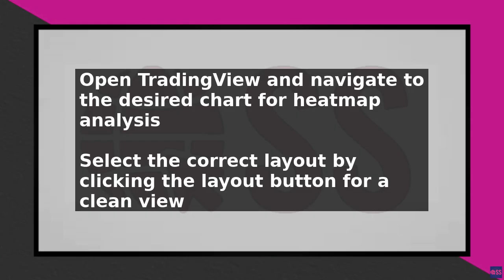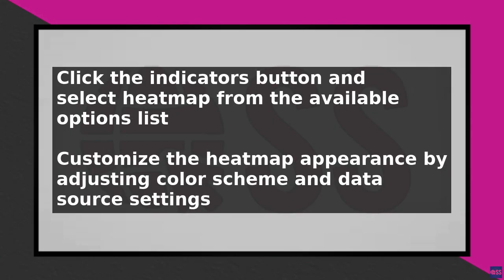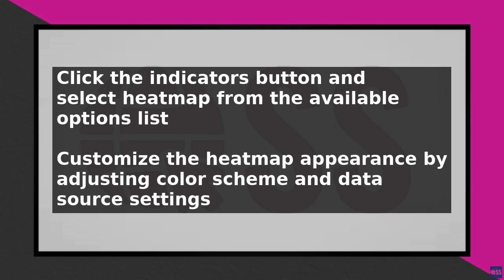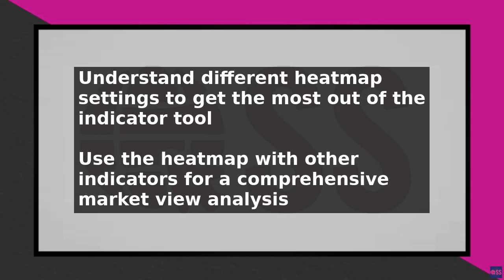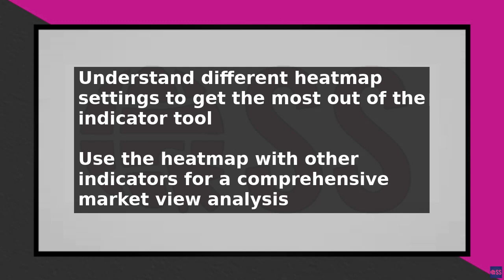How To See Heatmap In TradingView (2025)